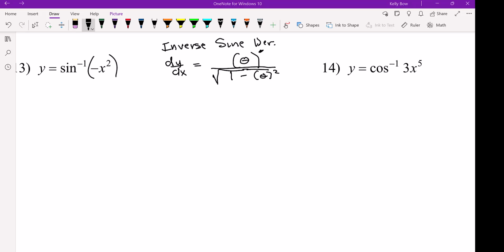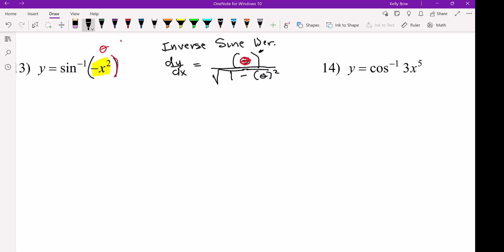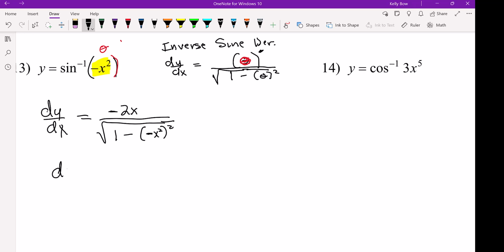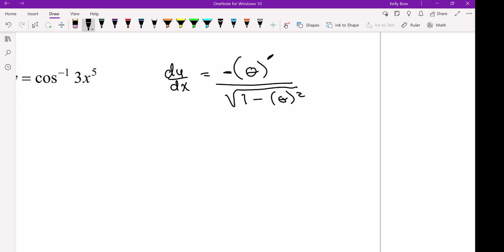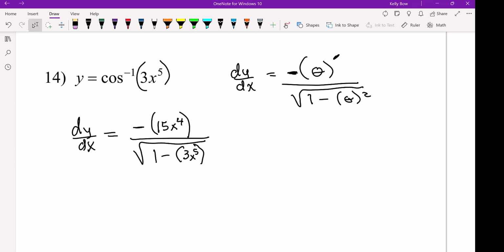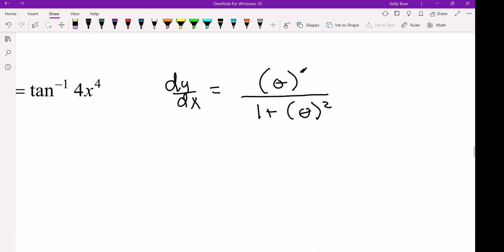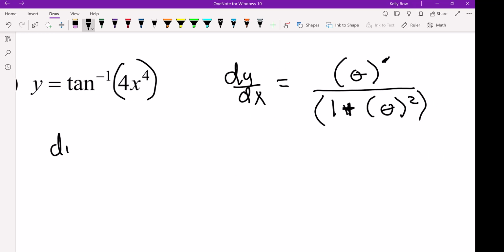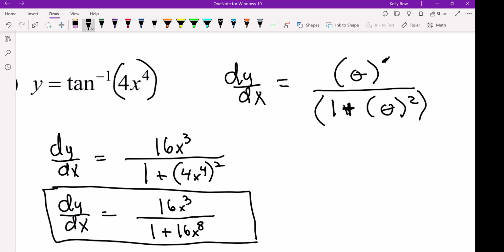Inverse Trig Derivatives Wk-7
This video only shows the Derivatives of Sin(x), Cos(x) and Tan(x).